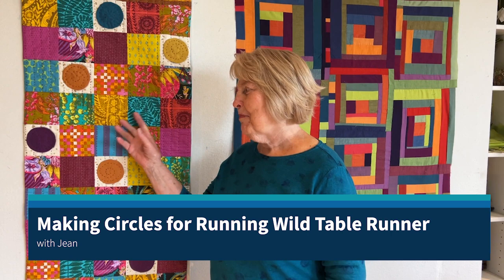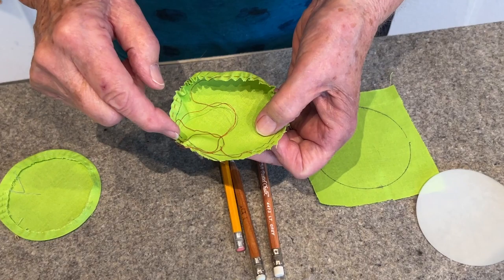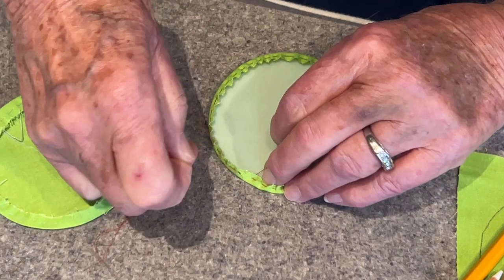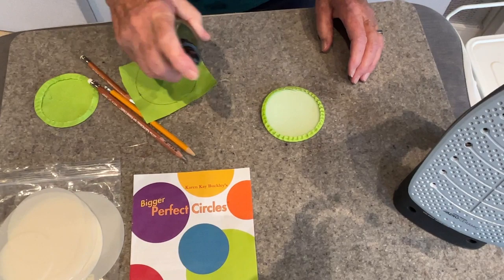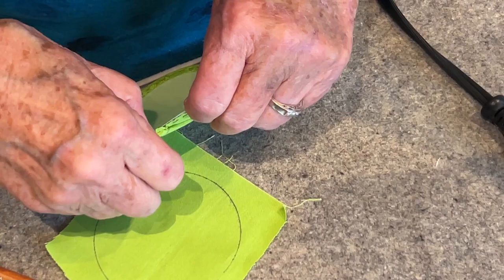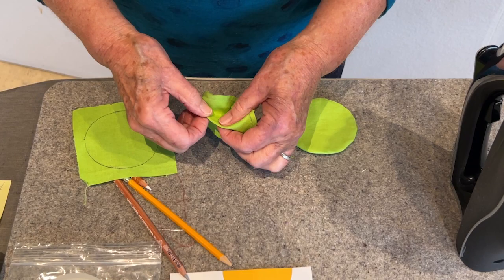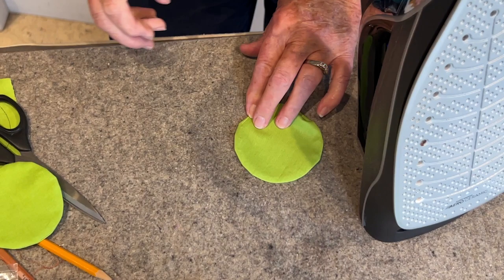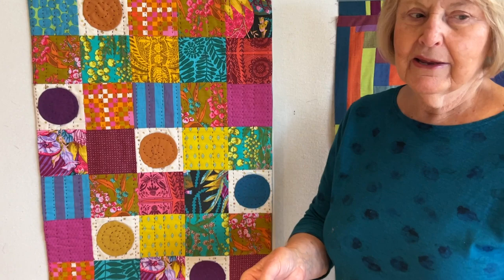Making Applique Circles Two Ways with Jean Wells